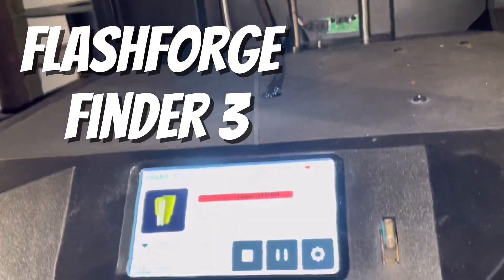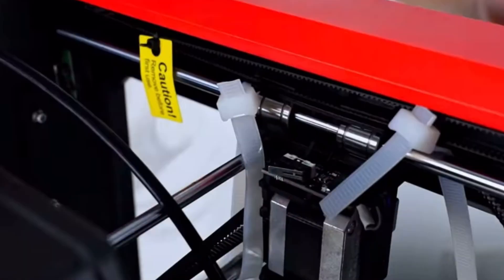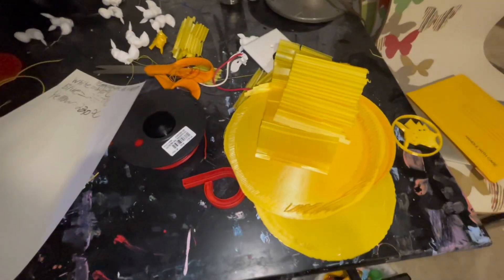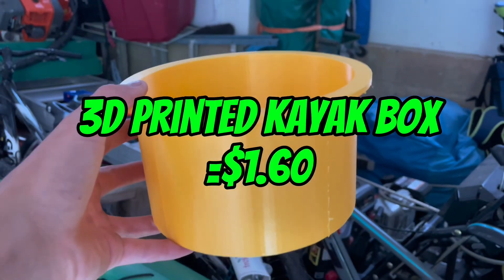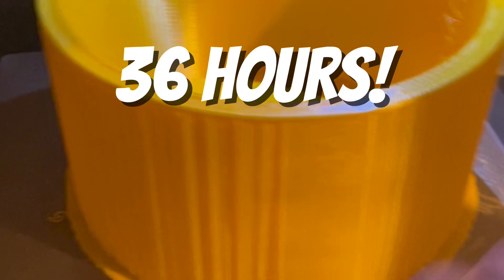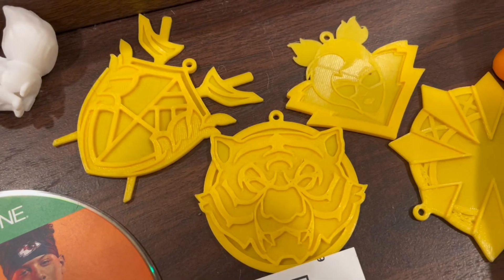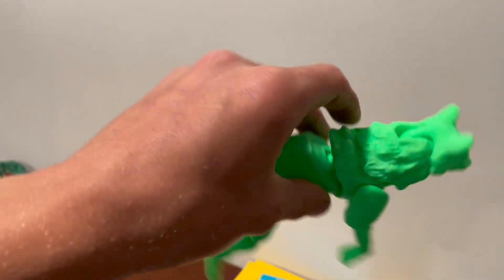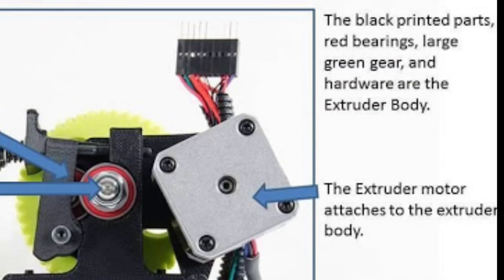The PROS and CONS of 3d Printing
The 3 most useful pros and cons of 3d printing (flashforge finder 3). Is there more pros or cons to this printer?

I will 3d print the nba airless basketball of we hit 25 likes on this video.